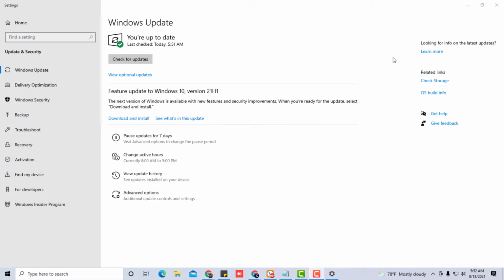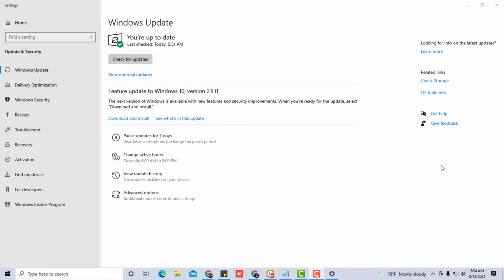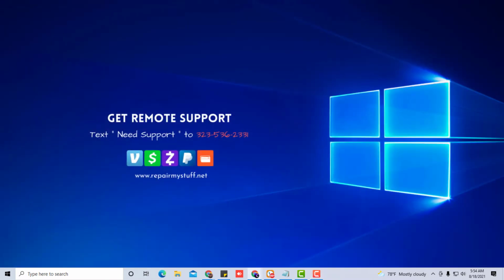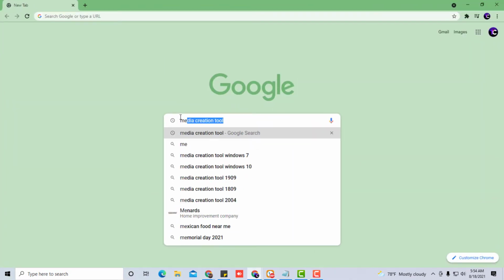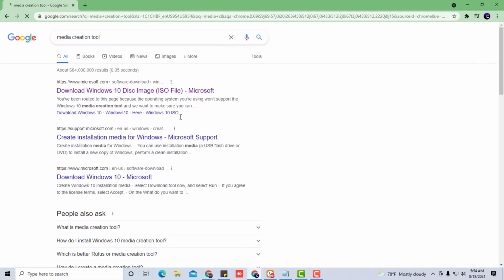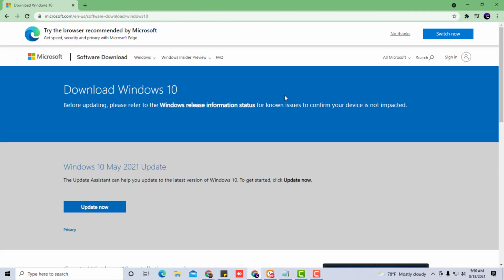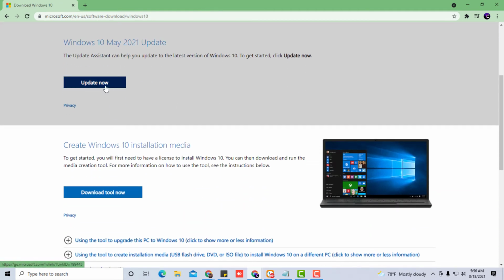How to Update Windows 10 Latest Version & Keep files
In Windows 10, you decide when and how to get the latest updates to keep your device running smoothly and securely. To manage your options and see available updates, select Check for Windows updates. Or select the Start button, and then go to Settings - Update & Security - Windows Update.

This tutorial will work for laptops, computers, tablets and desktops running the Windows 10, Windows 8/8.1, Windows 7 operating systems. Works for most major computer manufactures(Toshiba, HP, Dell, Acer, Asus, Samsung, Lenovo).